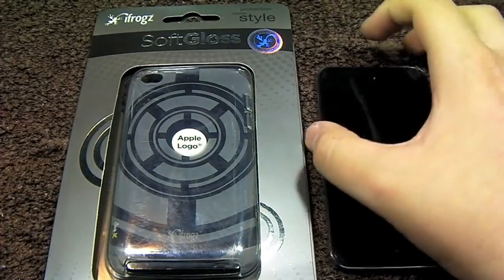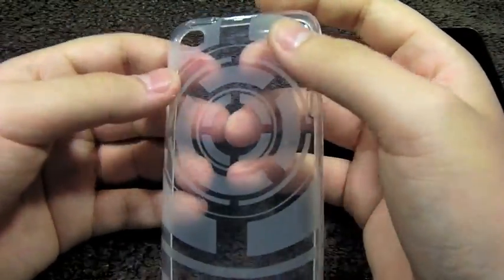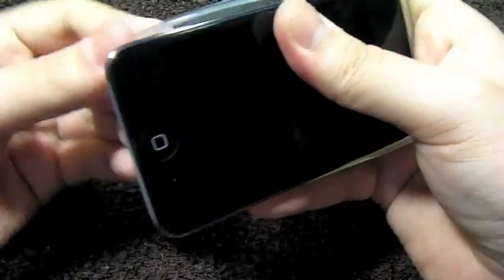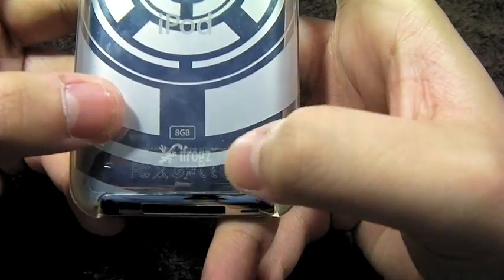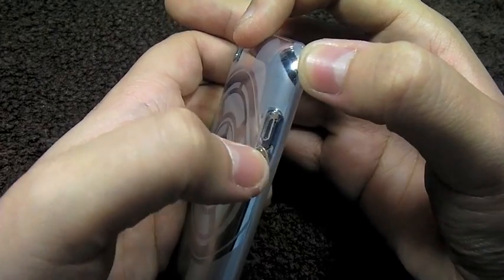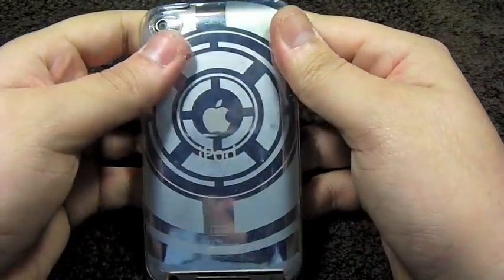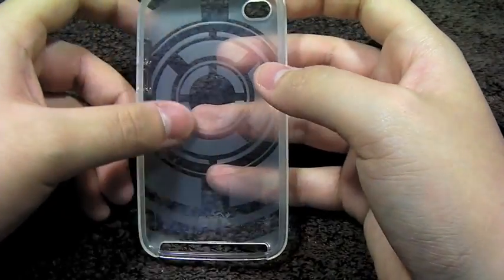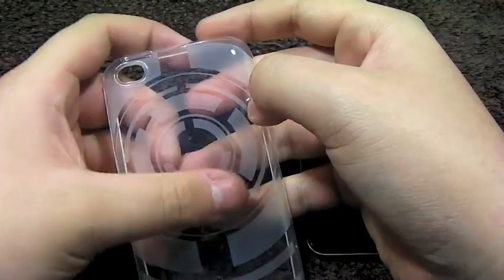iFrogz Soft Gloss for iPod touch 4G Case Review